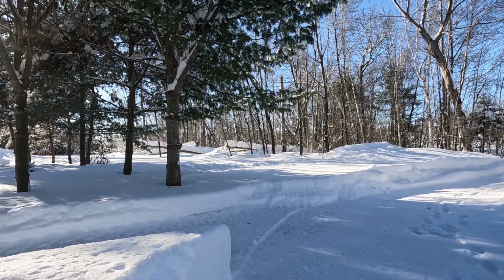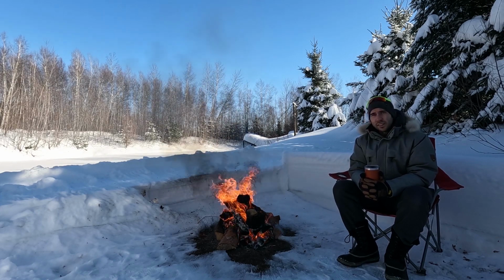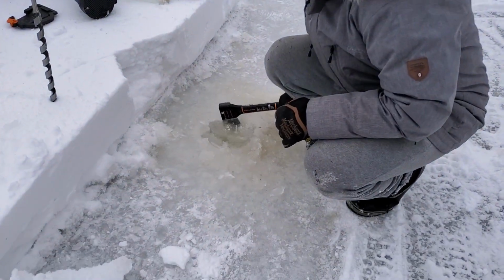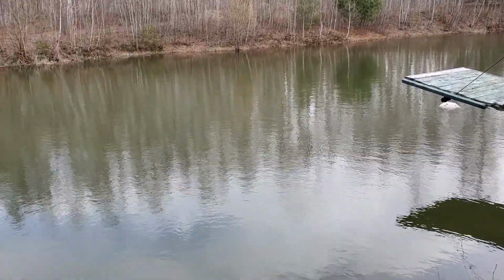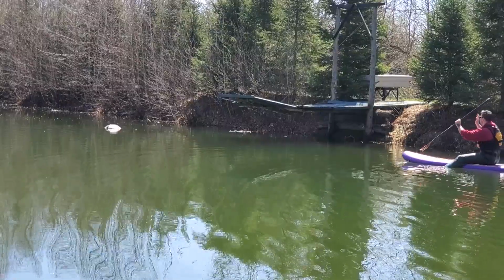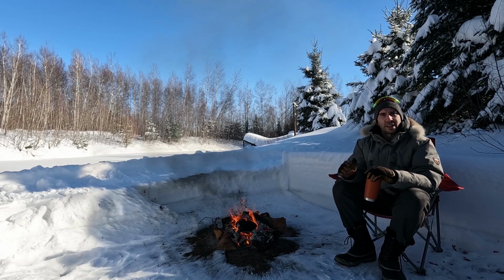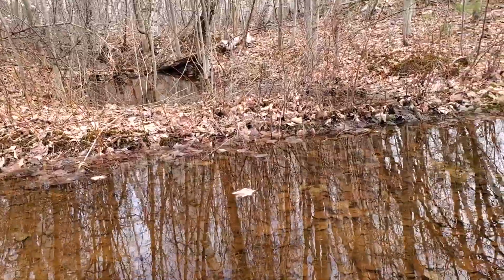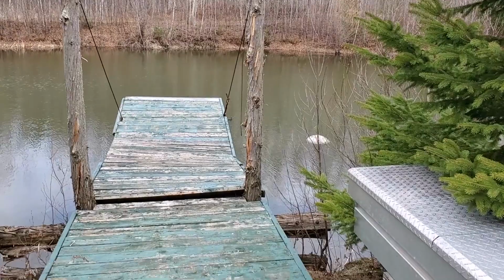Korra's Pond | Diverse Ecosystem And Future Skating Rink!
Come and sit a while by the fire while we talk about the pond. Big plans in the future with this little jewel on our property.